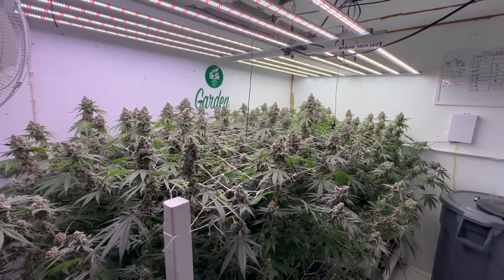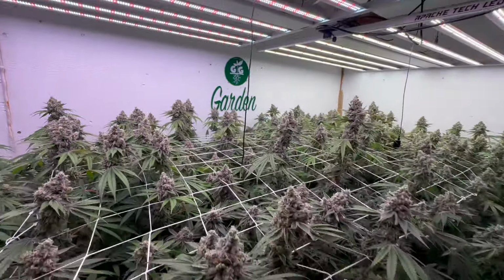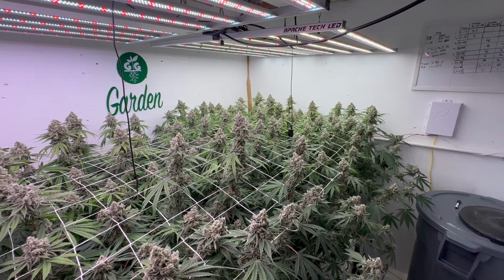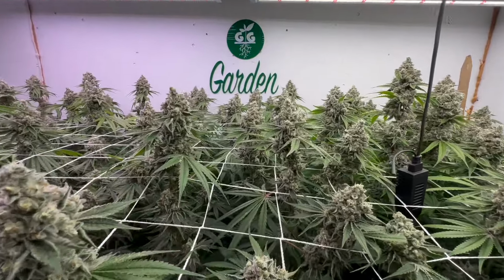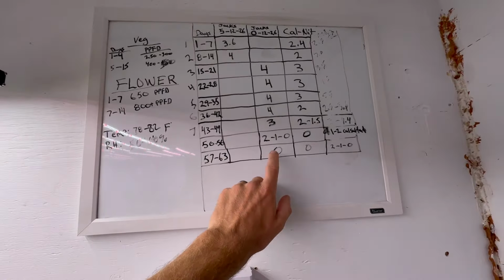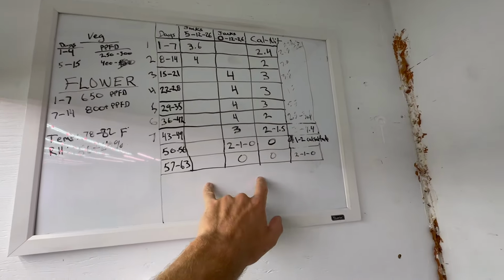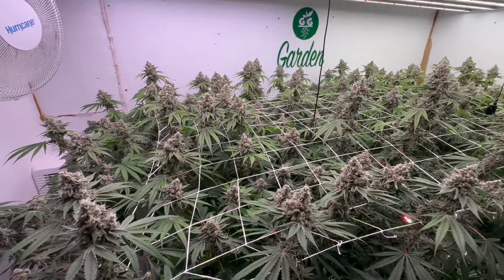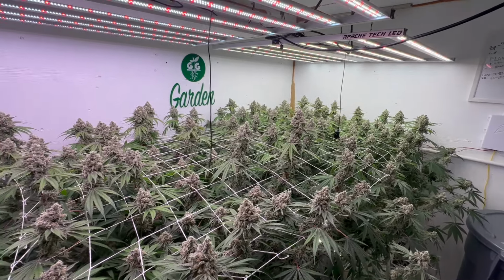Week 9 - Last Full Week In of Bloom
Water Pump
Silencing hose kit
Accumulator tank
Drip Irrigation or your local hydro store..."netafim" is the brand.
Flood Trays

Lots of these links are generated by Amazon and provide me with a small percentage/kickback should you use them to purchase any of the items I use. Thanks for supporting me and this channel!